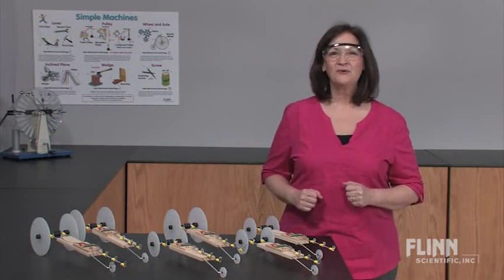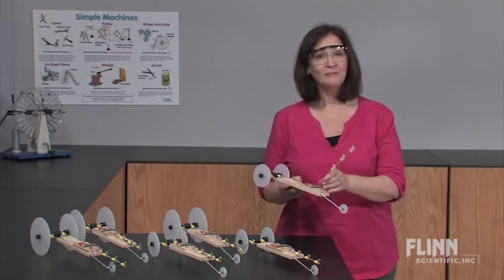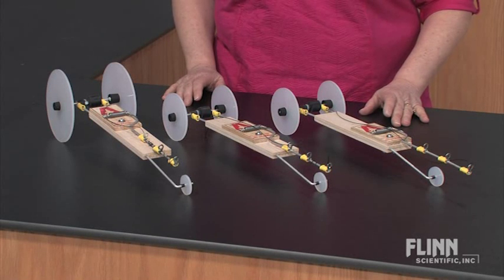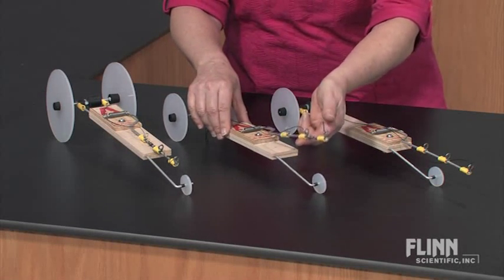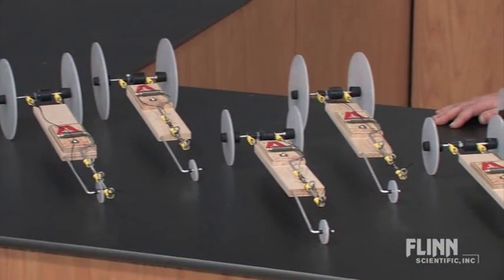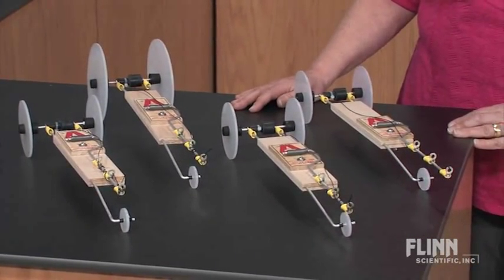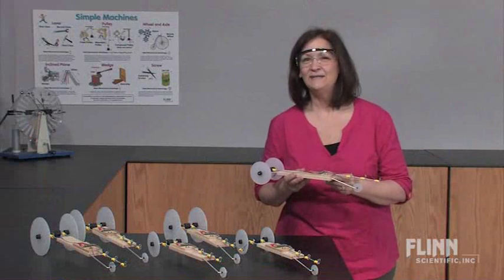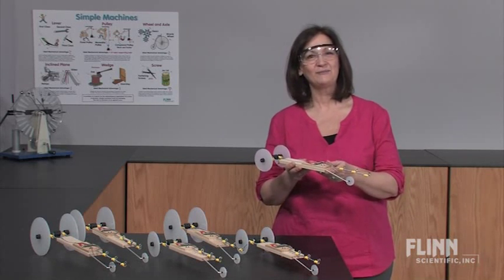Mousetrap Cars: Engineering Activity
Watch as the Flinn Scientific Staff demonstrates "Mousetrap Cars - Super Value Guided-Inquiry Kit."